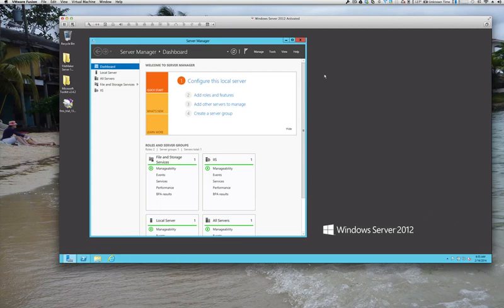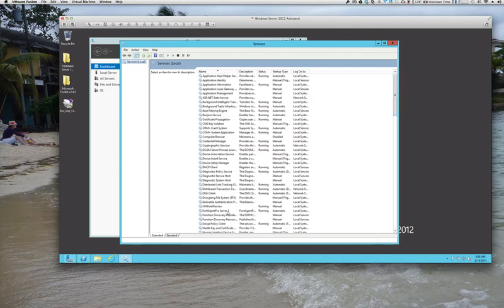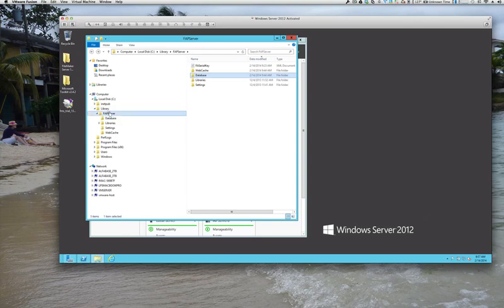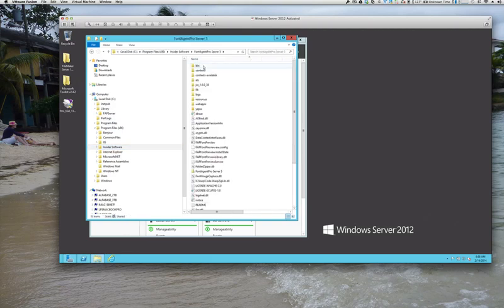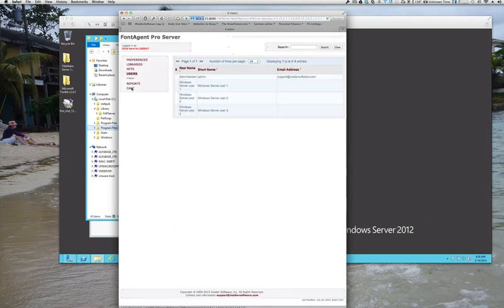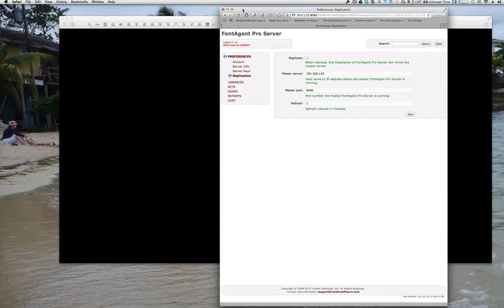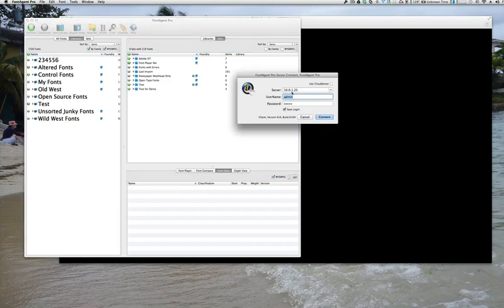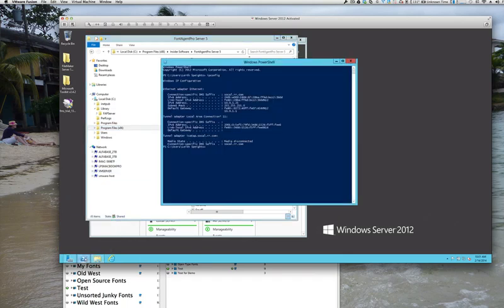Insider Software's Windows Server setup for Fontagent Pro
Windows Server video